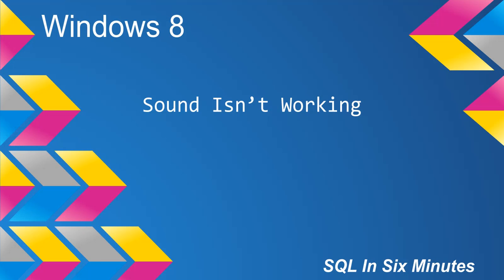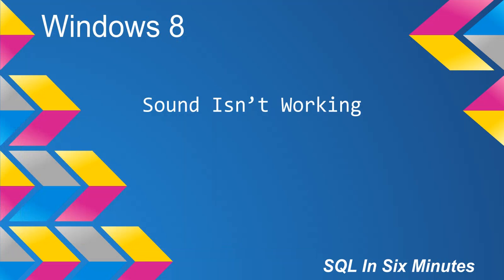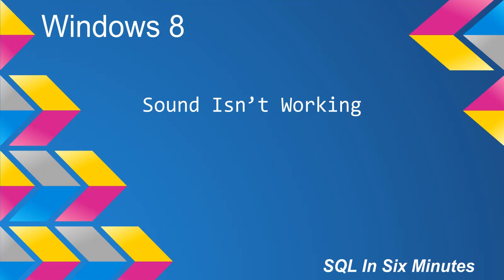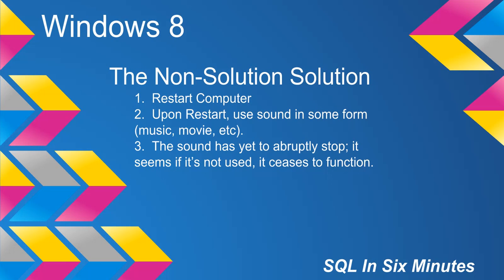Windows 8: Sound Isn't Working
Do you need general technical consulting help in database engineering or security?  Fill out the following form Follow up